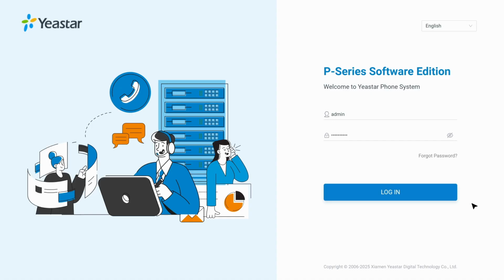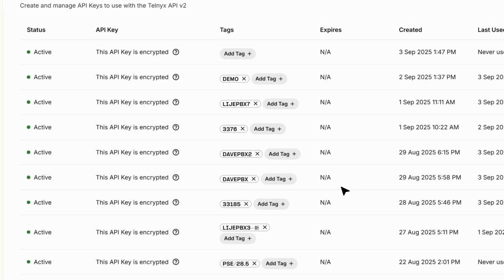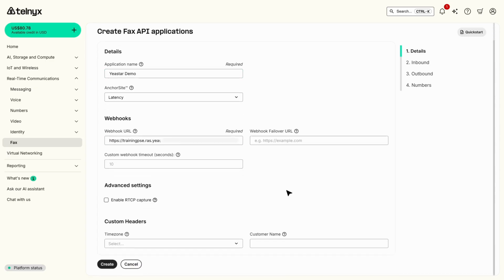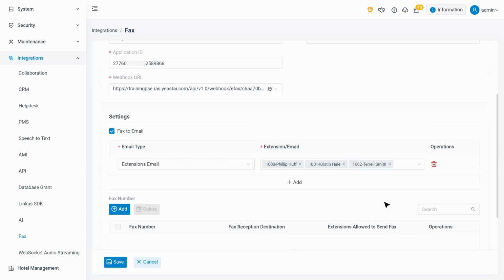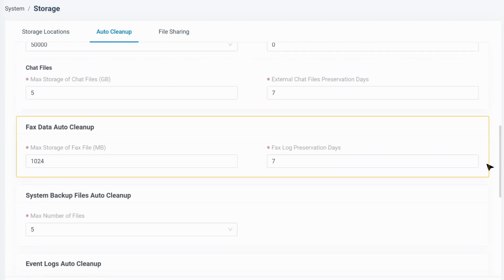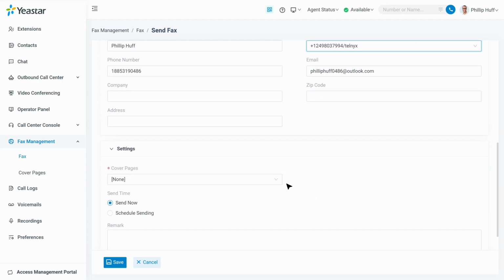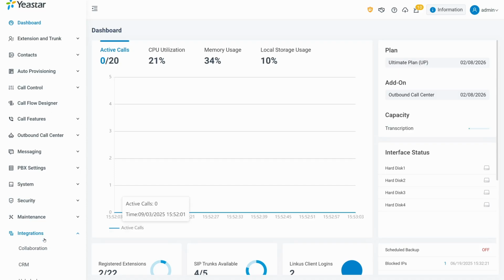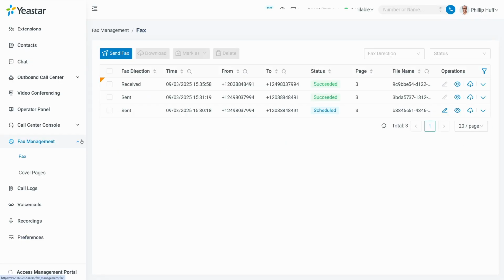[Configuration Guide] Integrate Yeastar P-Series PBX with Telnyx Fax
Enable digital fax capabilities on your Yeastar P-Series PBX with Telnyx eFax integration! This guide walks you through configuring online fax services to send and receive documents directly through Linkus UC Client—eliminating the need for physical fax lines.

Learn to set up integrations, assign permissions, and manage fax communications digitally with full email integration and centralized control.

Chapters

00:00 Introduction to eFax
00:30 Requirements
00:39 Add Telnyx Integration in PBX
01:05 Configure Telnyx Portal
02:15 Complete PBX Fax Settings
03:17 Send/Receive Fax via Linkus
04:15 Cover Pages & Management